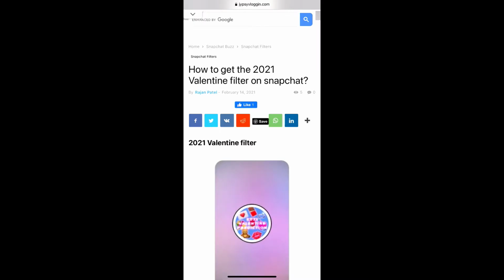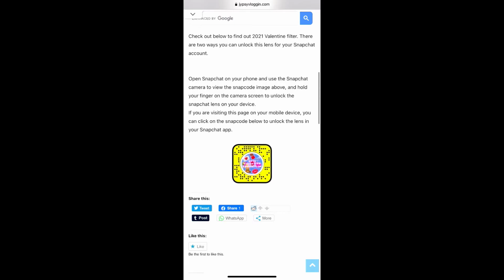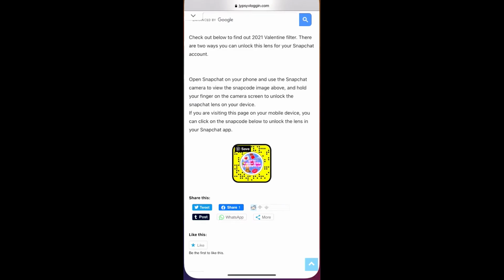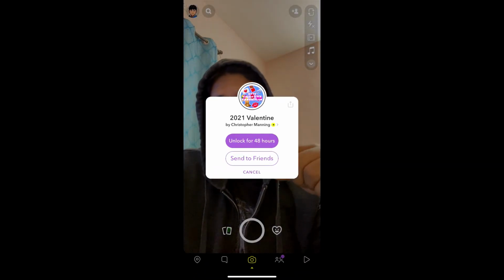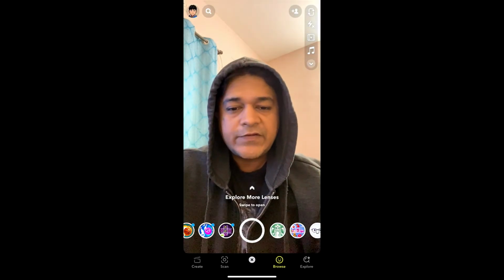How to get the 2021 Valentine filter on snapchat